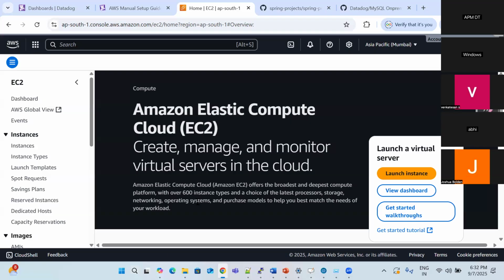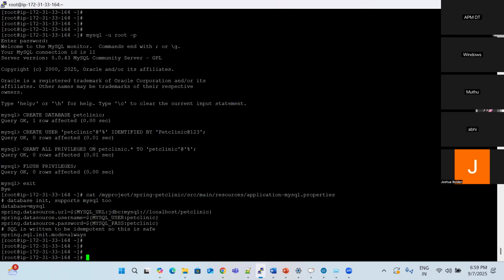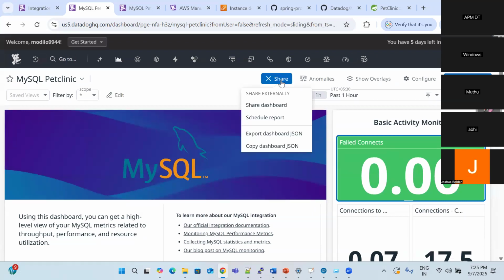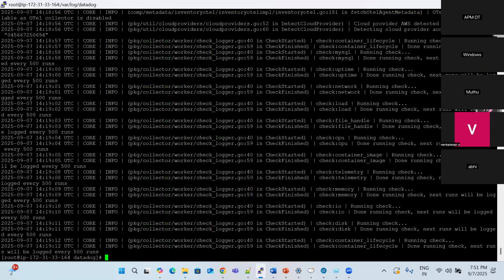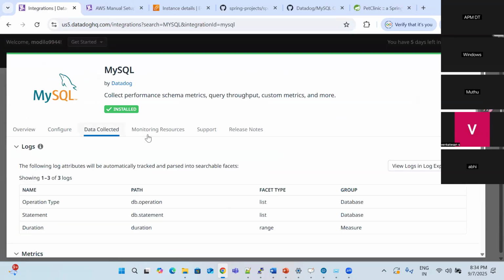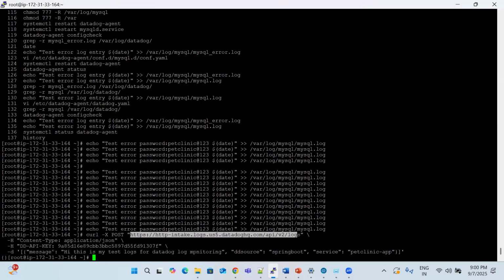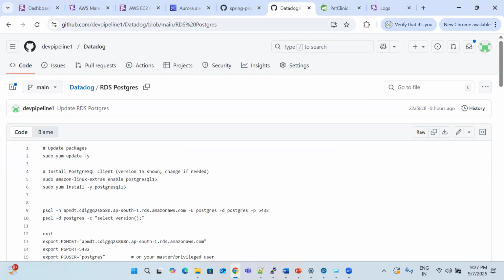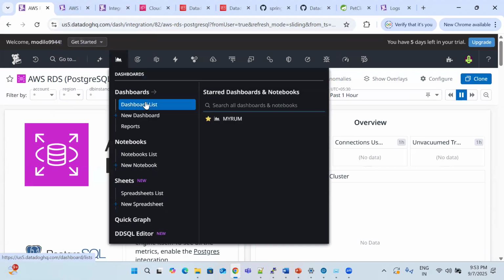Datadog Full Course - Part 4 (4hours)| Database, Log & Cloud Integration